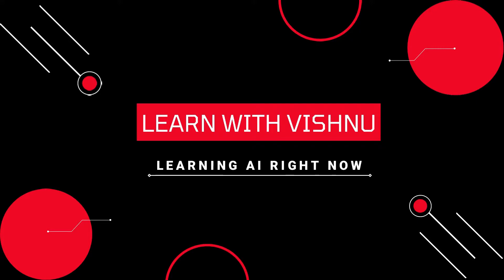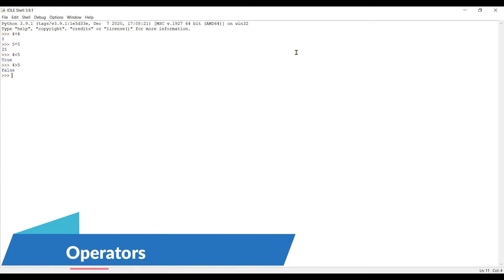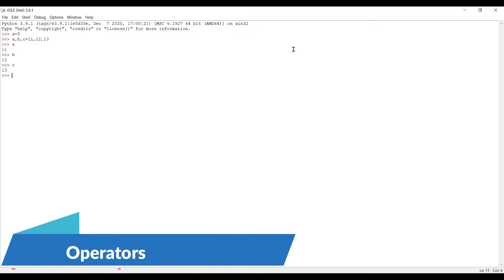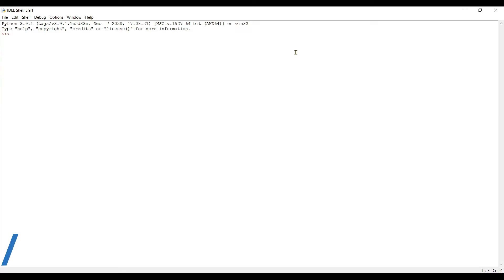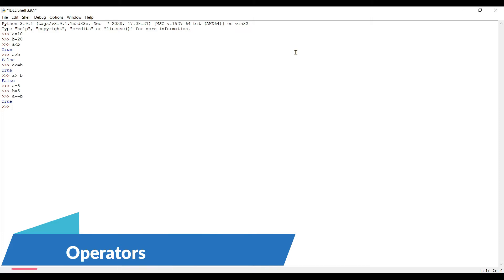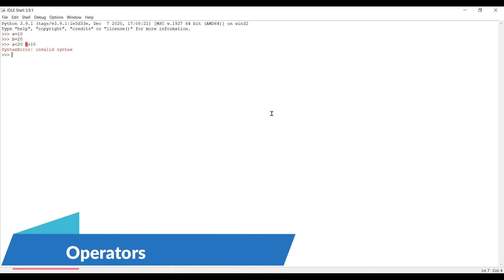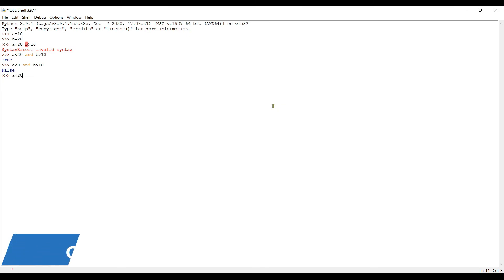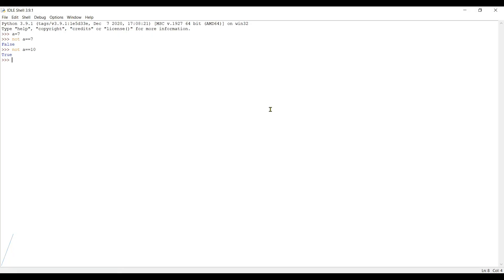Operators in python. #7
In this video we are going to learn various Operators in python.